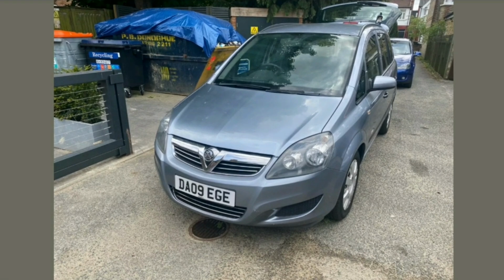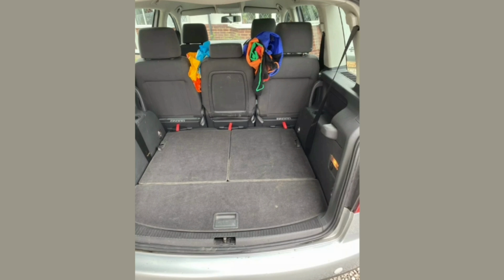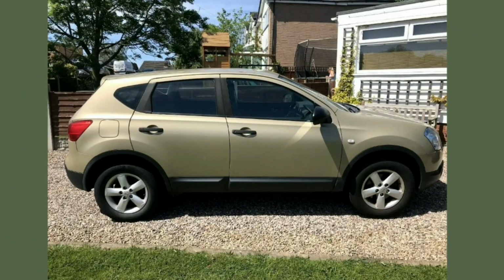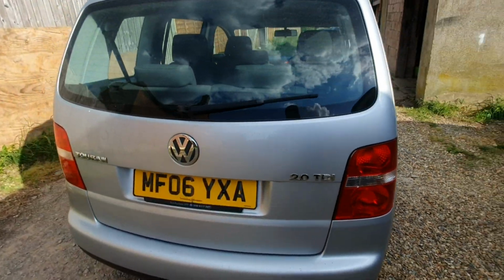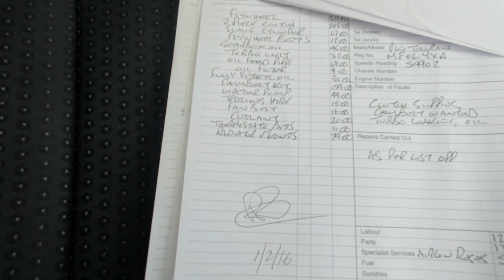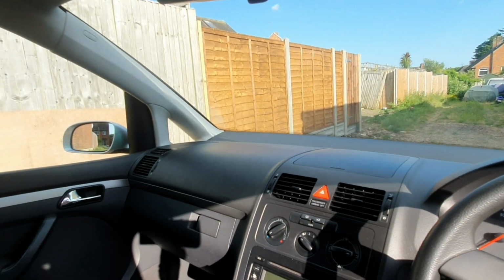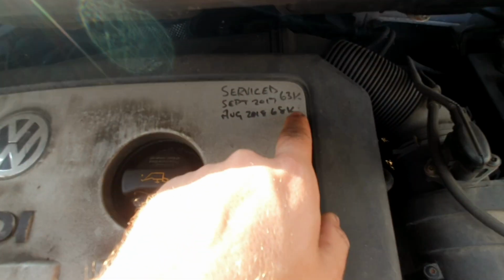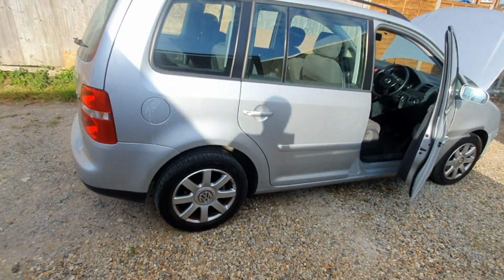£1500 CAR CHALLENGE!!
Welcome to today's video where we take on a £1500 car challenge! We need to source a new car for my dad but we only have £1500 to play with. Find out how we get on!